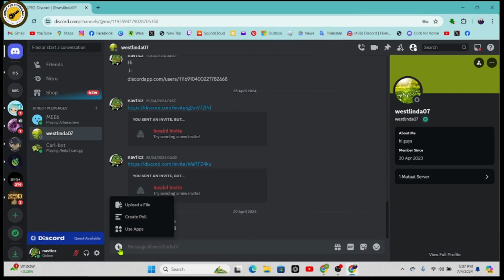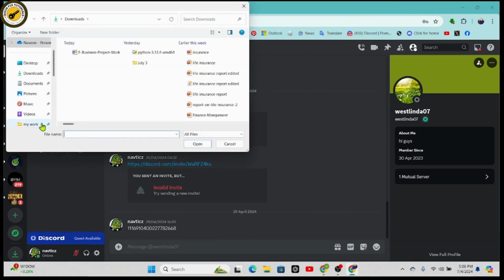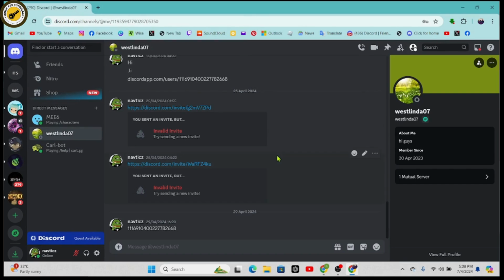How To Send Voice Message On Discord PC 2024 | Completely Explained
Want to send voice messages on Discord PC? QuickFixTutorials has the solution! In this tutorial, we'll guide you through the steps to effortlessly send voice messages on Discord using your PC, enhancing your communication with friends and communities.

Sending voice messages on Discord PC involves using the app's built-in features. We'll walk you through accessing the voice message option, recording your message, and sending it to your contacts or servers. Watch now and learn how to send voice messages on Discord PC with ease with QuickFixTutorials!